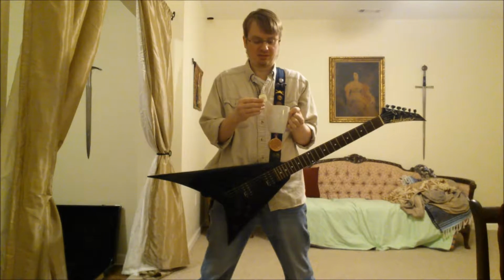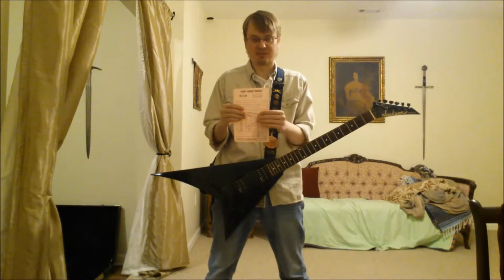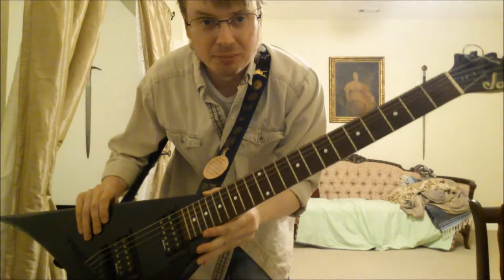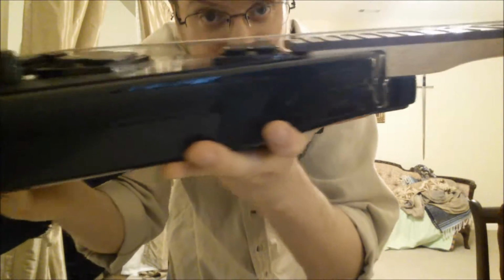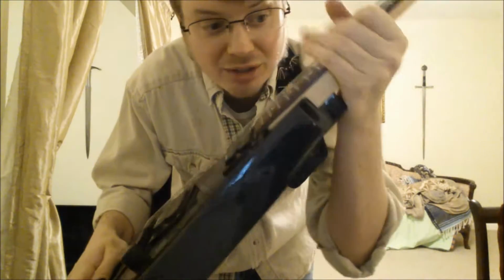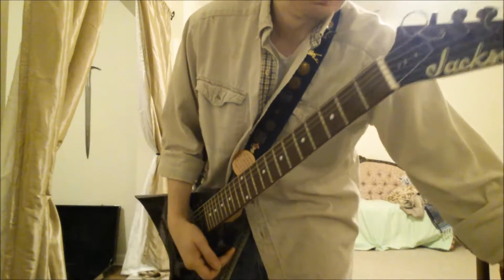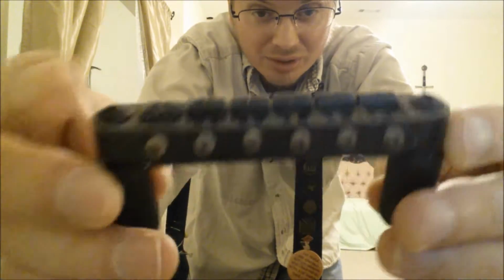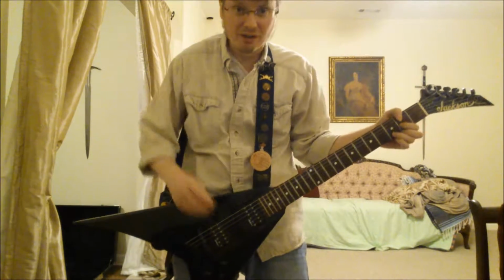Tea Time Chat - Jackson Performer PS-3 Randy Rhoads Flying V demo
Here's a look at my Jackson Performer PS-3 Randy Rhoads Flying V.

amp:  Fender M80 combo amp with Grant fidelity B-283 Tube Processor

recording equipment:
Roland V-Studio 20 USB Interface
Guitar Tracks Cakewalk audio software
SM-57